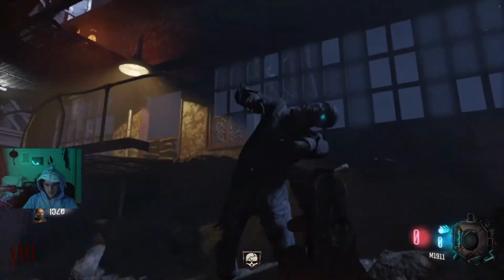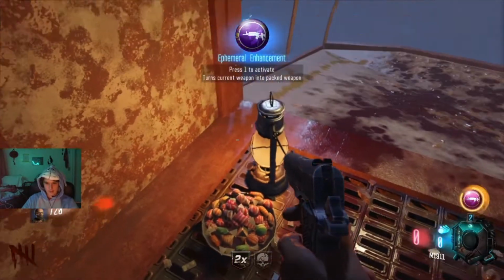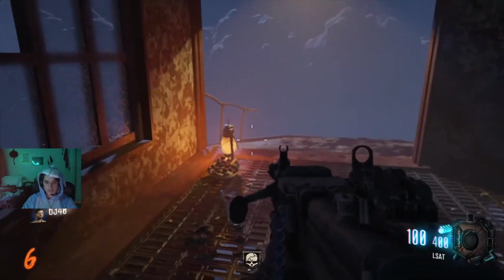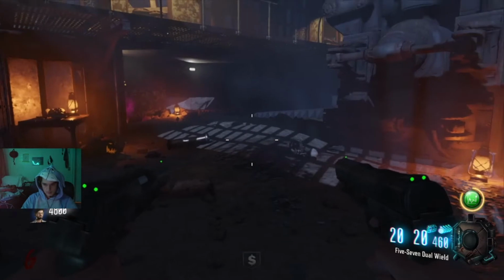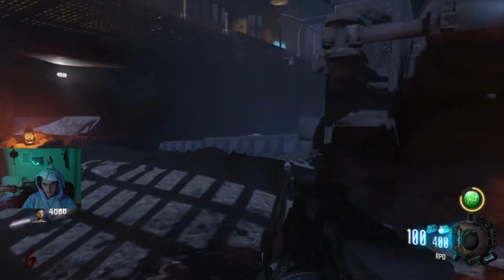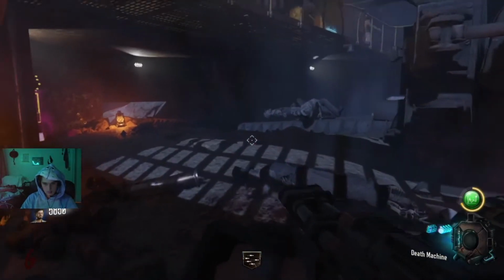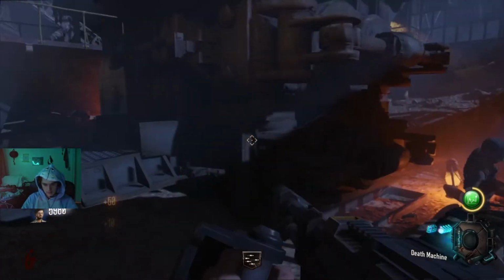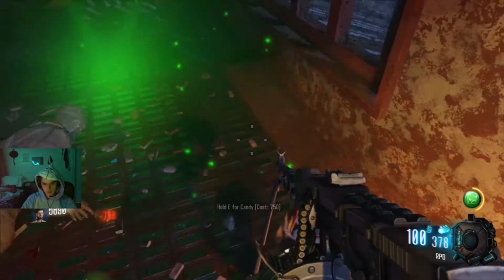Buried Spawn Room (Super Weird) Bo3 Custom Map